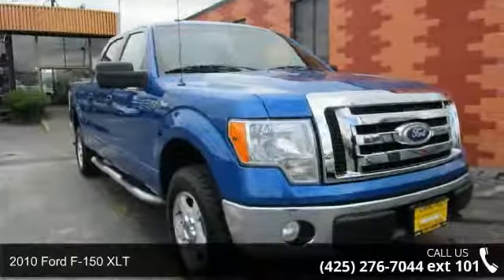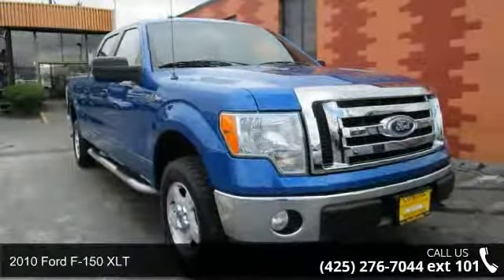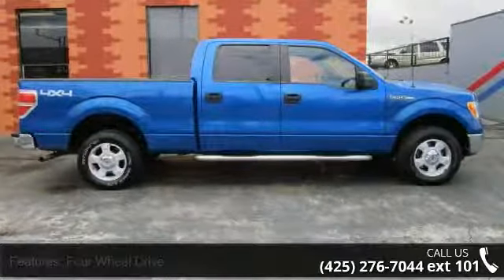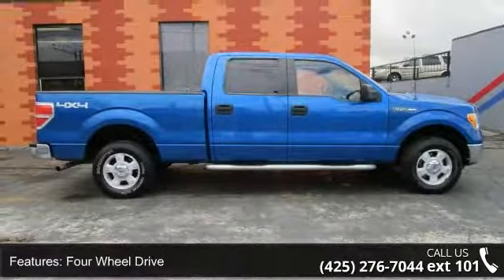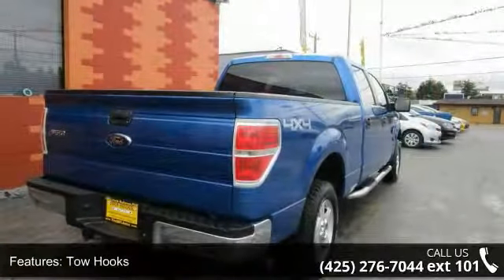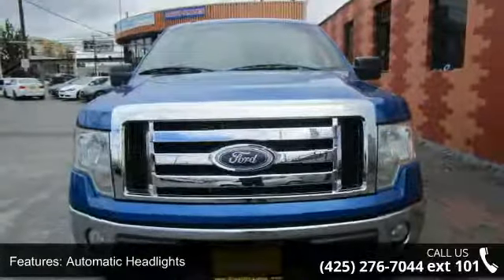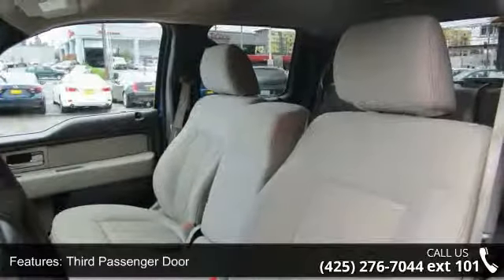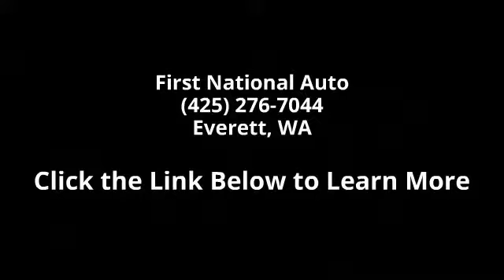2010 Ford F-150 XLT - First National Auto - Everett, WA ...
FOUR WHEEL DRIVE 2010 Ford F150 XLT with the ROOMY SupeCrew body and the POWERFUL 5.4L V8 engine, in IMMACULATE condition for a GREAT LOW PRICE! Seattle, Everett and Tacoma's EXCLUSIVE Used Car SUPER STORE!!! Financing available for EVERYONE! No matter the credit situation, good credit, bad credit, no credit, bankruptcy, repossessions, we have nearly guaranteed approvals with rates as low as 1.99%. We sell vehicles with integrity and a simple philosophy, to treat our customers just like we want to be treated. We pride ourselves in going the extra mile to make the buying experience easy and enjoyable. Are you located out of town? We specialize in selling vehicles to out of area customers, we have sold and shipped vehicles all over the US and internationally as well. THANK YOU for looking!